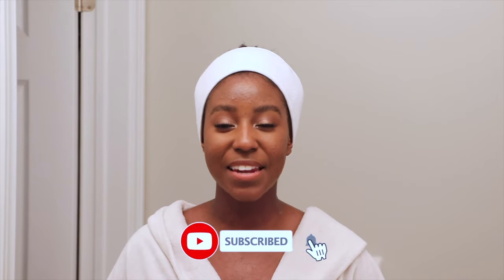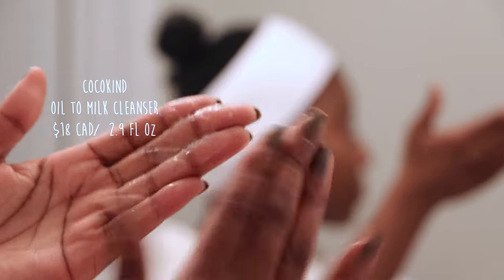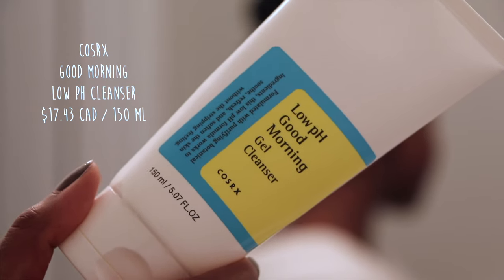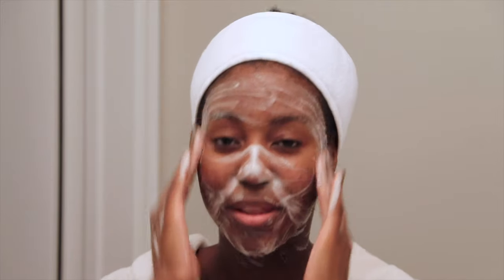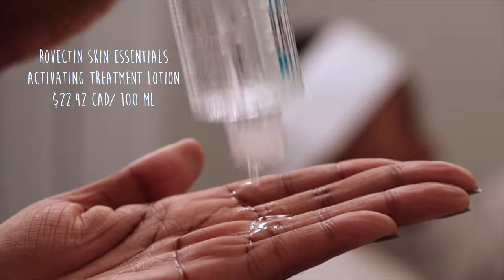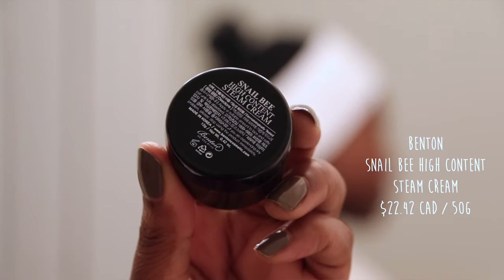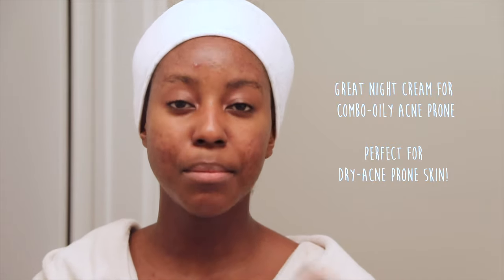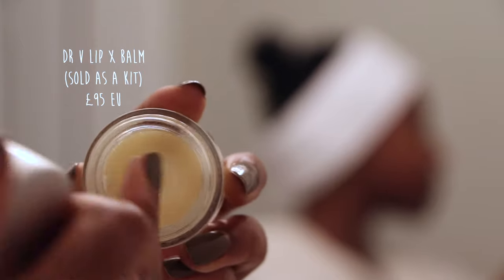Skin Soothing Evening Routine ft. YesStyle (for acne prone skin) | Lakisha Adams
In this video, I share some of my best tips for creating a hydrating, soothing routine to calm the skin. This video features some new products that I have been loving from Yesstyle, and some long time favourites in this ultra hydration, acne-prone friendly routine.

TIMESTAMP:
0:00 Intro
0:44 Double Cleanse
2:33 Water-base Cleanser
3:25 Toner
4:32 Essence
5:56 Moisturizer
7:15 Spot Treatment
9:17 Lip Balm